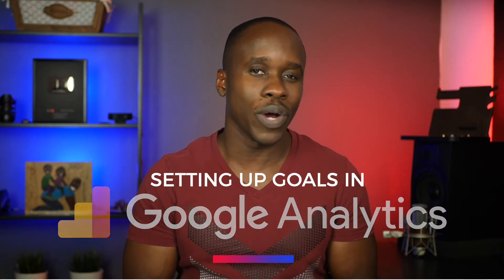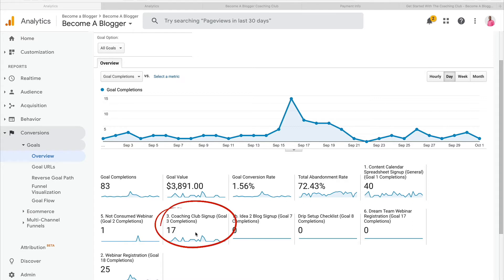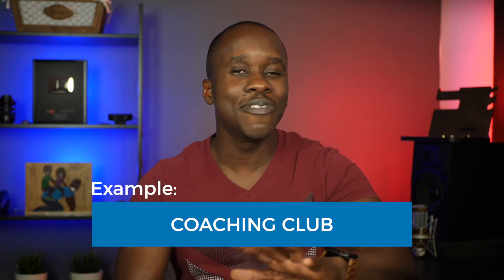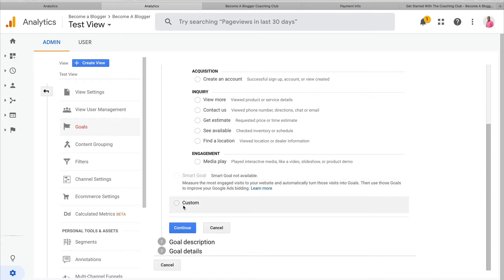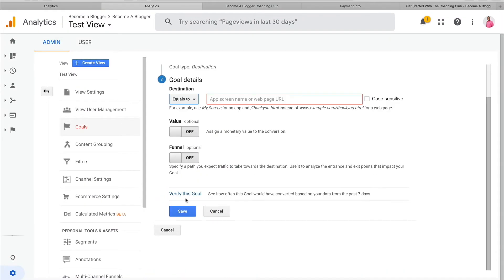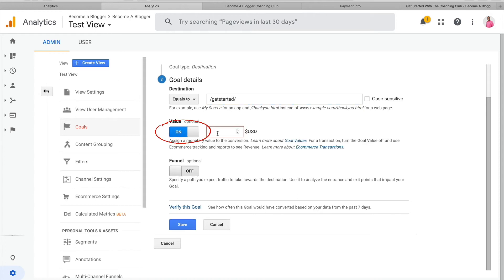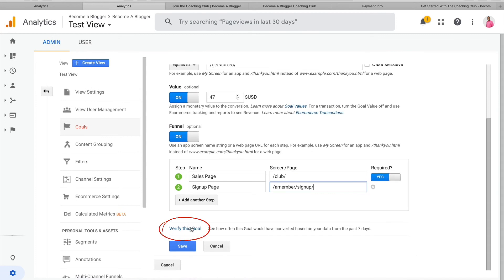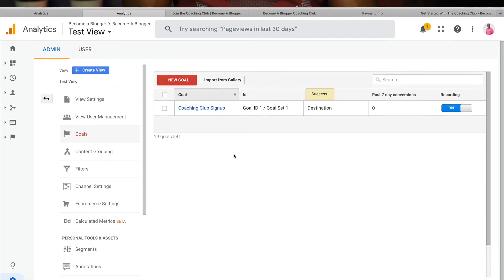How to Set Up Goals in Google Analytics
In this lesson, I will show you how to set up goals in Google Analytics. While Google Analytics is a powerful tool, it isn’t set up to track everything you need it to by default.

So you need to tell it what’s important for your online business. You need to tell it what to track. And the way you do that is by setting up goals.

If you’re running an online business, there are certain things you want your website visitors to do because they help your business to grow. Here are two basic examples:
- Email list signups: Your email list is one of your most valuable assets in your online business. And fortunately, Google Analytics will let you create a goal for this.
- Product sales: If you’re selling something, it’s a good idea to have a goal for the sale. That way you can track how well that goal is being met, as well as what’s causing the sales.

The beauty of tracking those as goals is that once you set them up, you are able to determine how well those goals are happening. And, you are setting the foundation for determining the ROI of your social media marketing efforts.

In this lesson (see video), I walk you through setting up a custom goal in the Google Analytics Admin area.